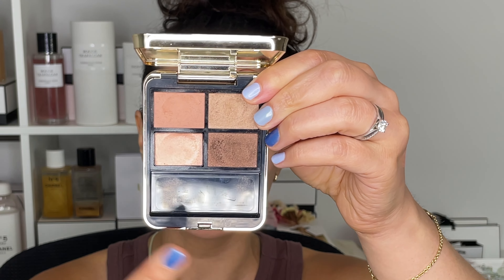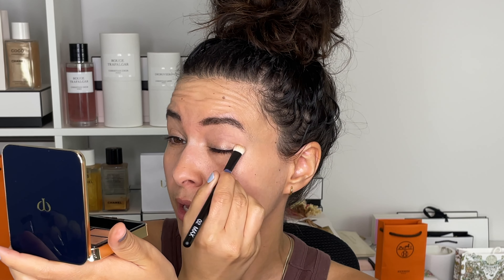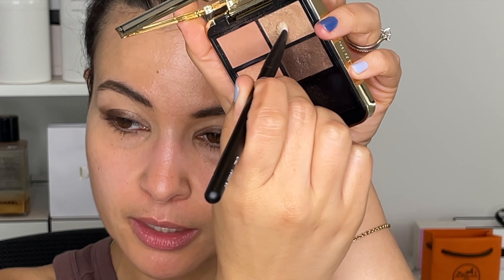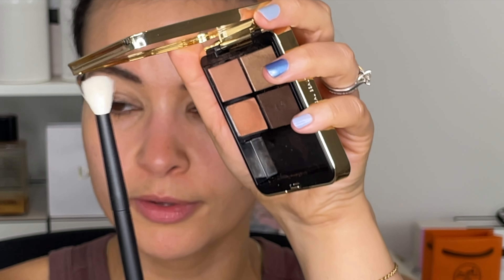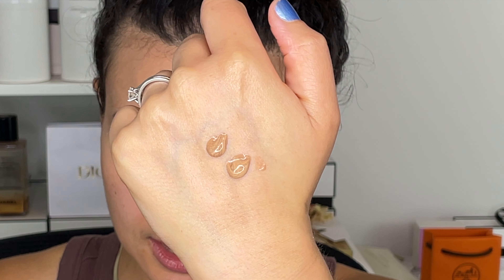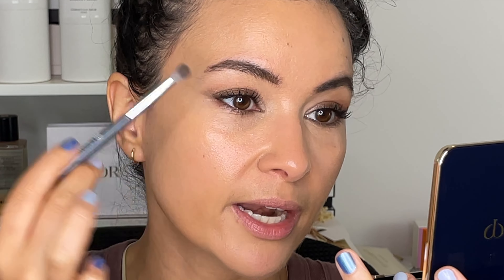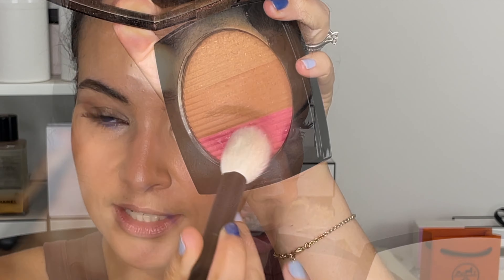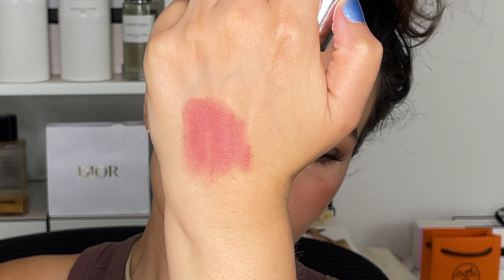NEUTRAL MINIMALIST BEAUTY LOOK | Sophisticated & Uncomplicated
Hi friends!
Today we're playing some neutrals to create a minimalist beauty look. I tried to keep the item list as short as possible to create this travel-friendly look. These items prove that neutrals are never boring.

Clé de Peau Eye Color Quad in shade 05 Coral Reef
OR Dior Rouge Blush Colour&Glow in shade 100 Diorissimo

I am 36 years old with dry and dehydrated skin
Foundation shade references:
Chanel B40 in summer and B30 in winter
Givenchy Prisme Libre Skin-Caring Matte 4-C305
Dior Capture Totale Super Potent Serum Foundation 3N
Prada Reveal skin foundation MN40